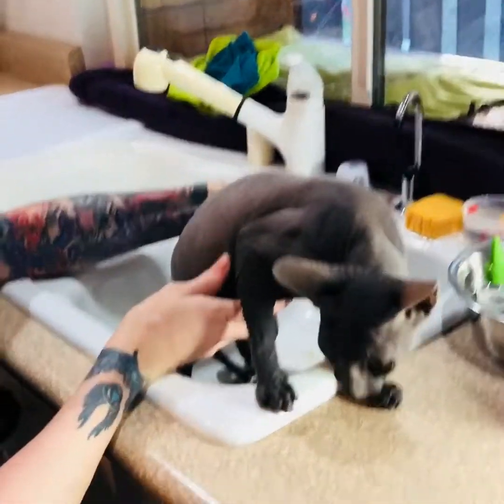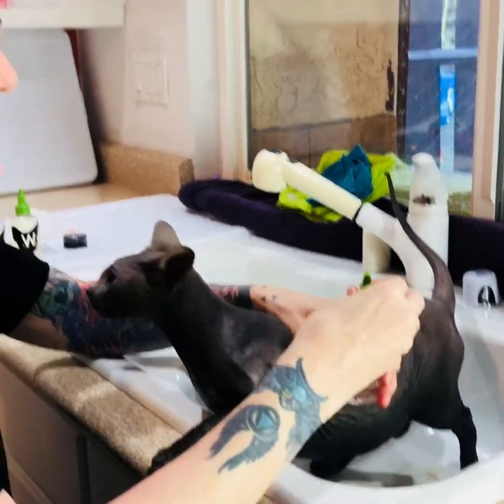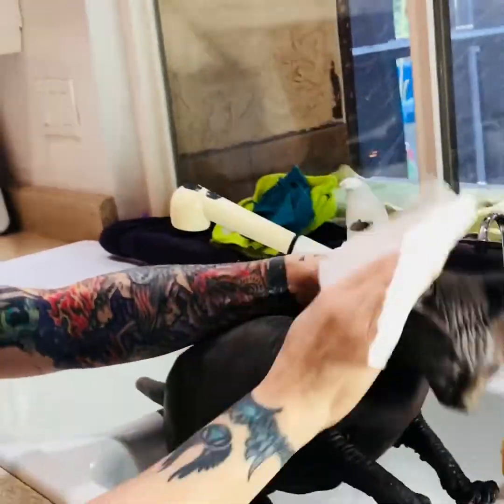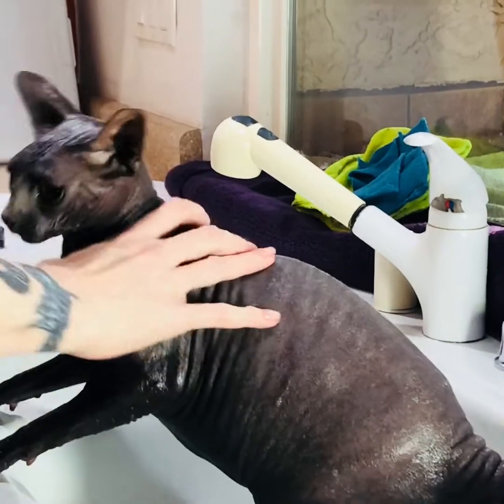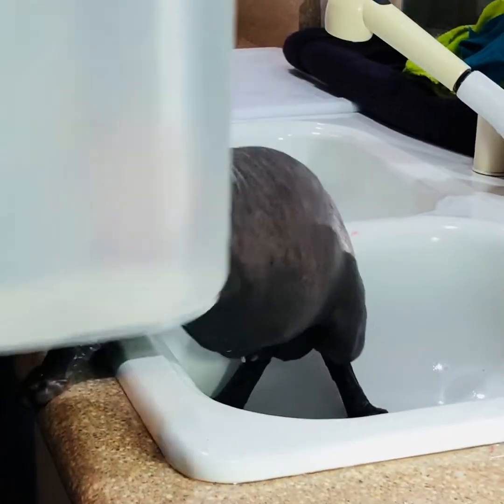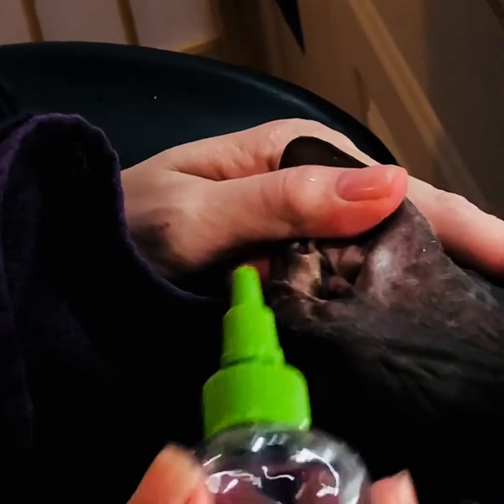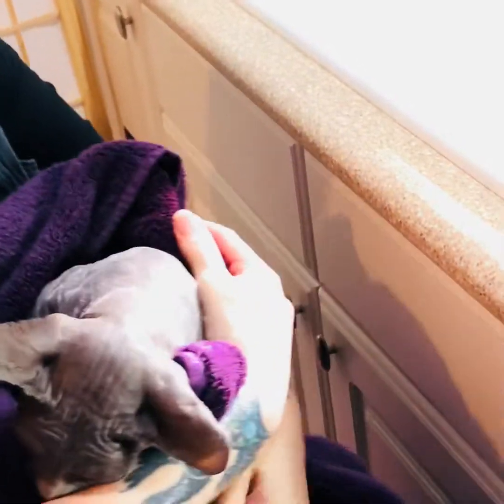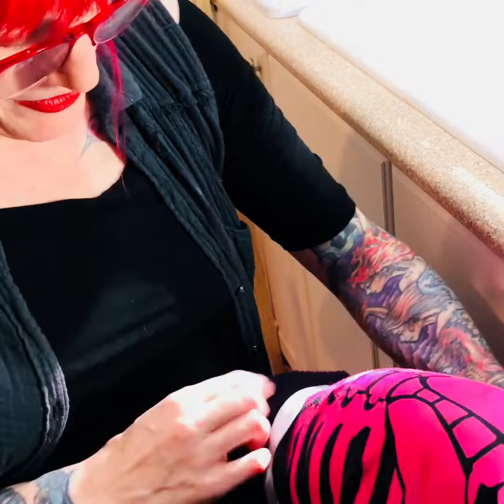Bathing Bella the Sphynx with the Simply Sphynx Skin System. Hover mouse over & click "i" to buy.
The new Simply Sphynx Skin System is the best way to wash and keep your Sphynx Cat clean and balanced, from an ear wash to a butt cleaner, Hover mouse over & click "i" to buy.